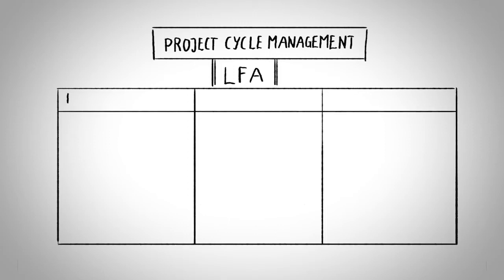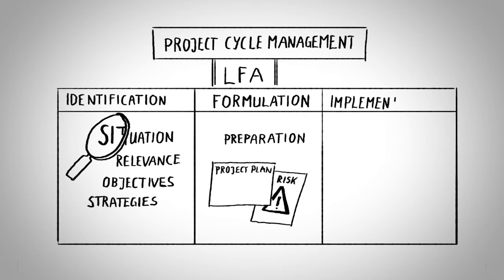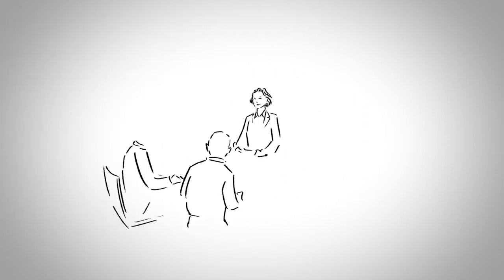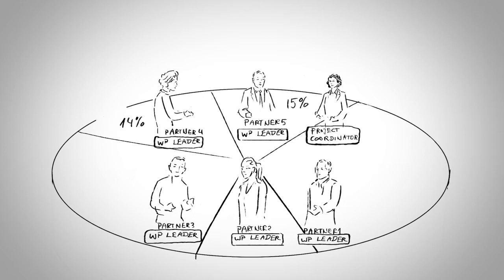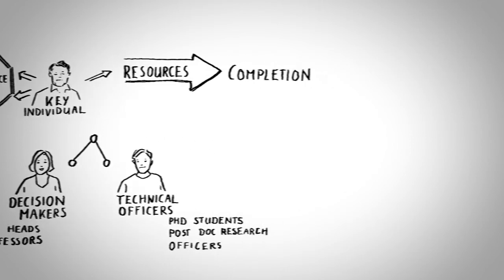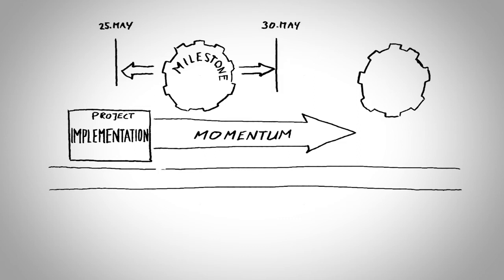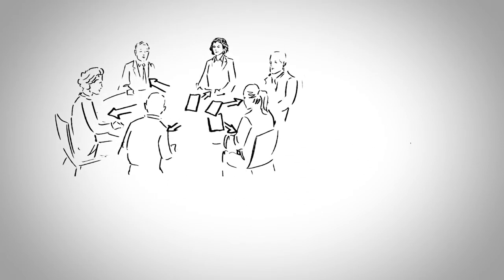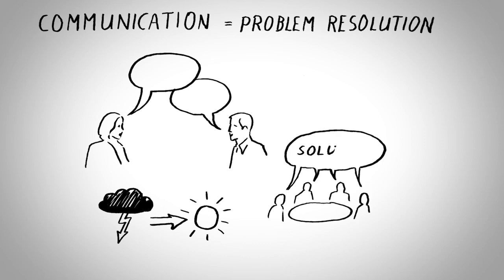Module 5: How to manage and coordinate a multi-stakeholder action